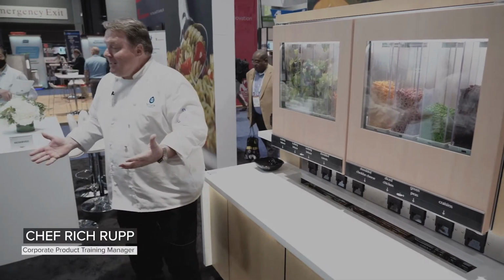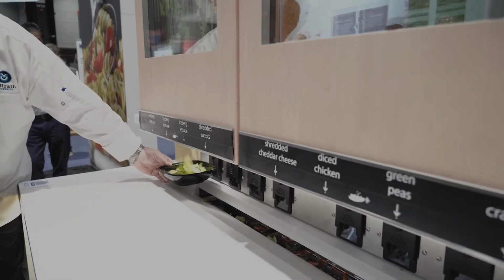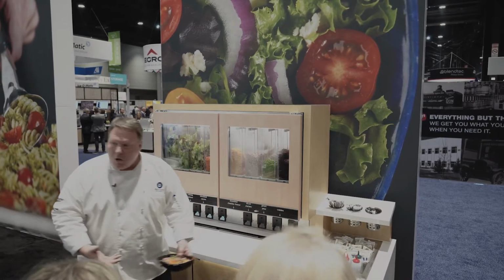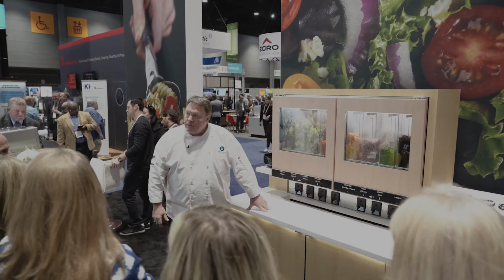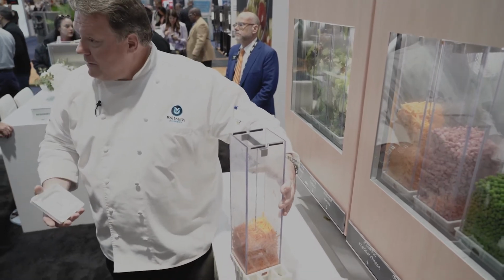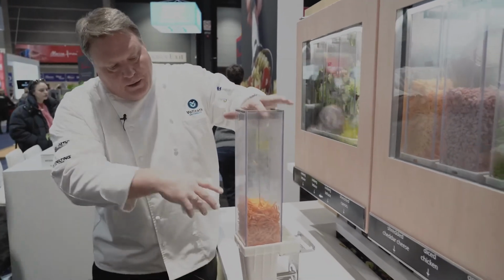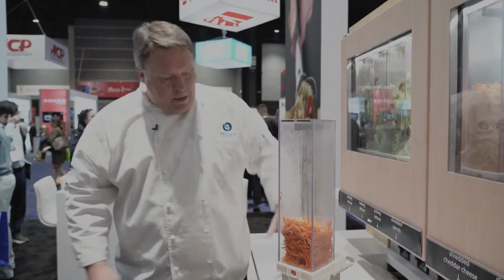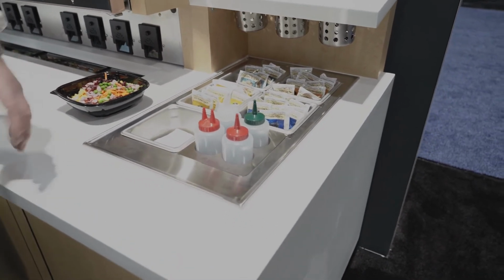SerVue™ Touchless Refrigerated Slide-in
Go behind the scenes at the National Restaurant Association Show as Chef Rich walks you through the new SerVue™ Touchless Refrigerated Slide-in.